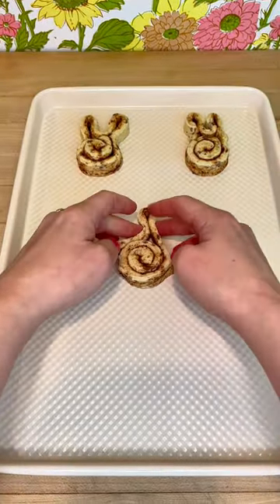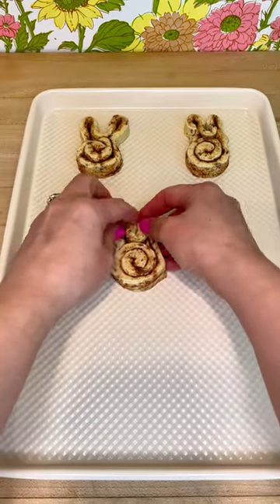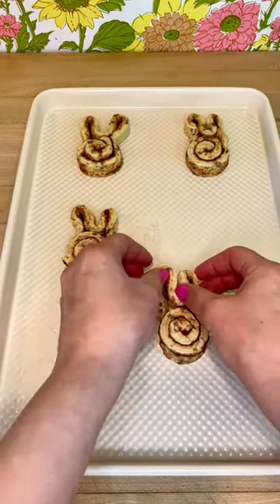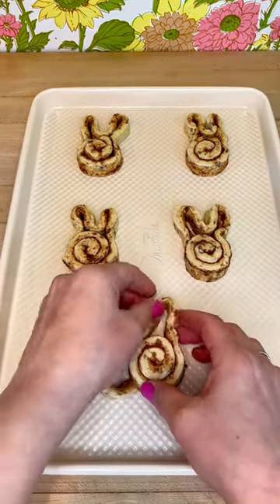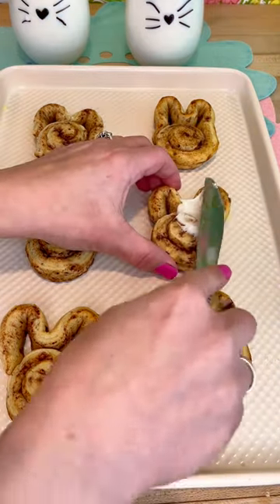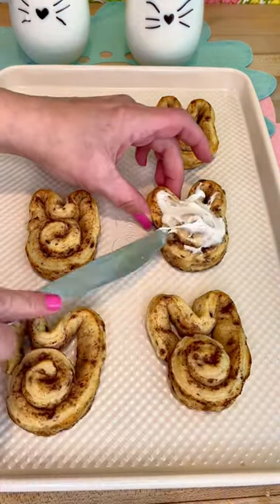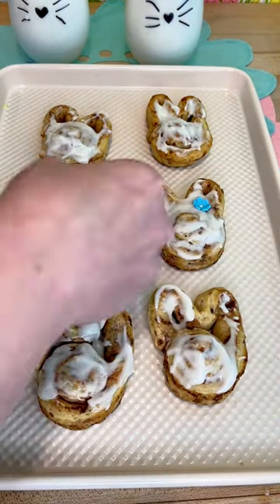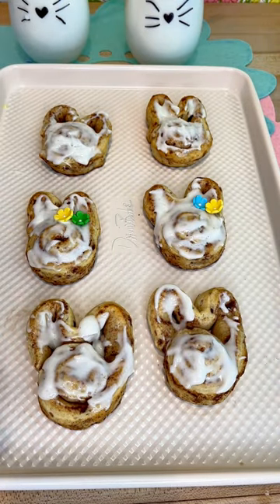Cinnamon Roll Bunny’s 🐰desserts